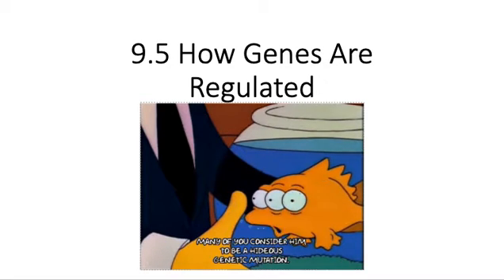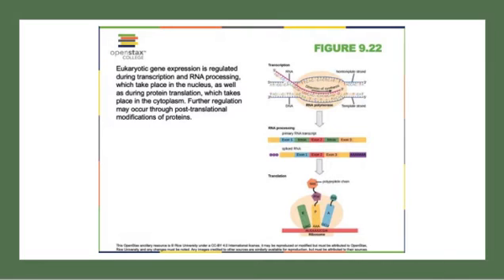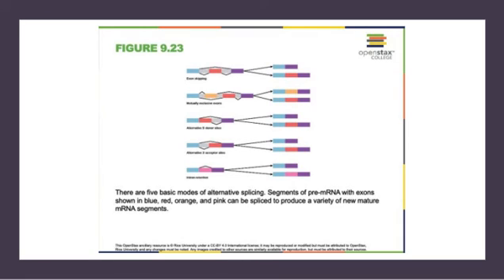OpenStax Concepts of Biology Ch 9.5 How Genes are Regulated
This is a video overview of the OpenStax Concepts of Biology Ch  9.5 How Genes are Regulated